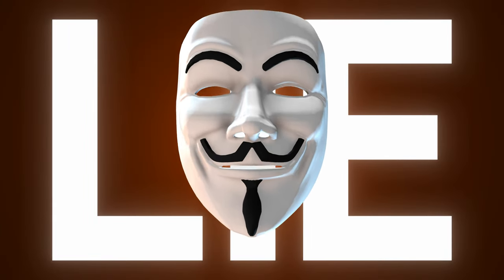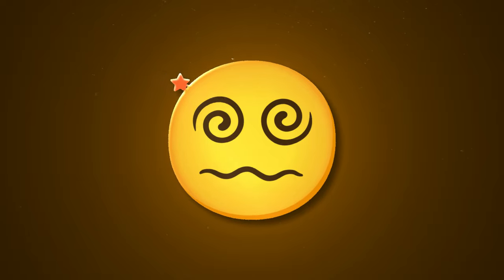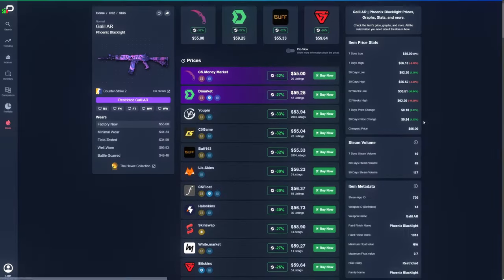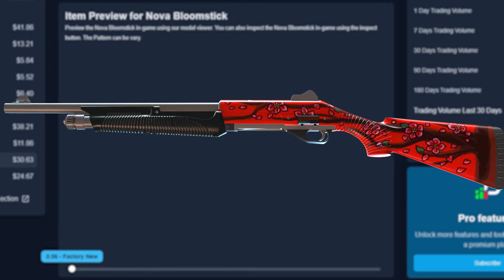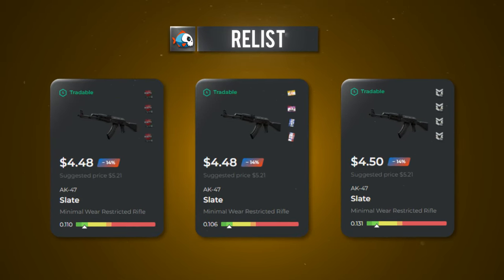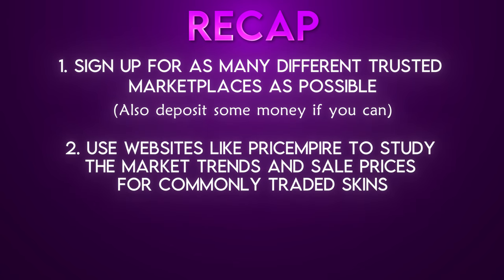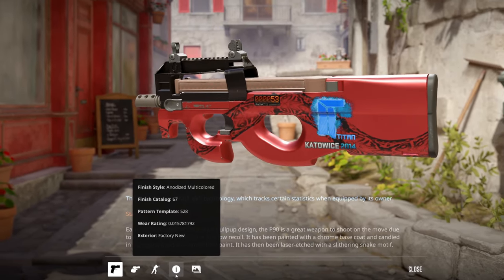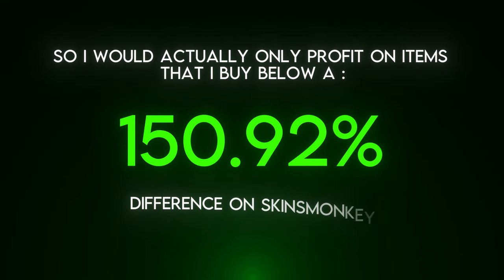The COMPLETE GUIDE To CS2 Skin Trading in 2024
This is the COMPLETE GUIDE to CS2 skin trading in 2024. These are the two absolute best methods you can use to make money from flipping CS2 skins in 2024.

►🕰️Timecodes🕰️
0:00 - Intro
1:16 - Modern Day Skin Trading
1:52 - Method 1: Marketplace Method
10:12 - Tips To Start Trading
11:13 - Method 2: Bot Trading Method
16:34 - Final Thoughts